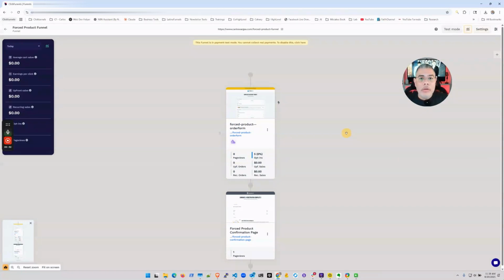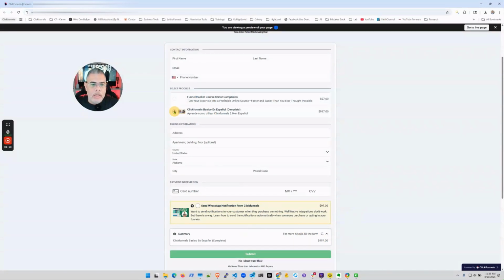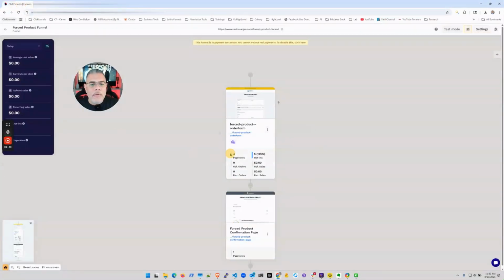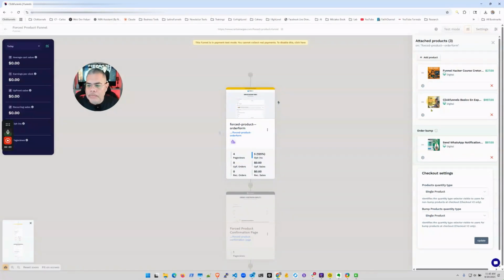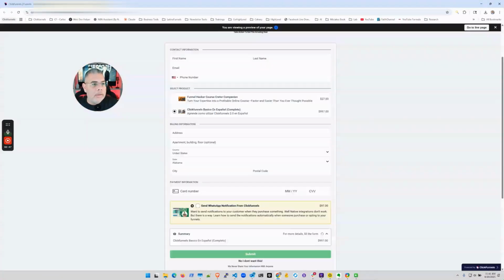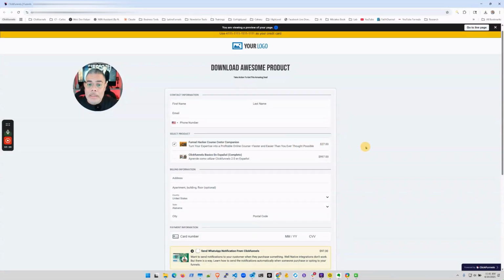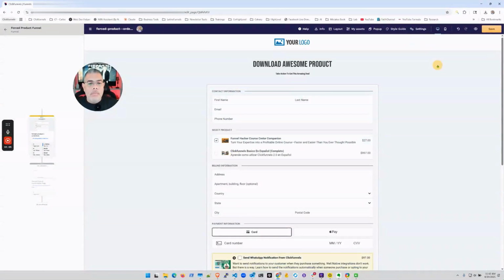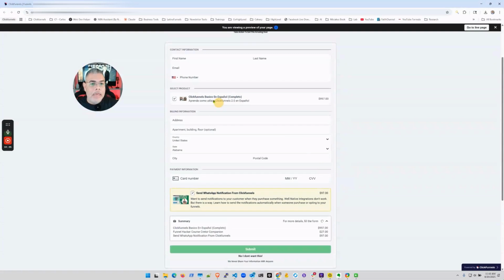How To force a product in Clickfunnels!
Learn how to require a specific product with every order using this step-by-step tutorial. This guide will show you how to use a special code for Clickfunnels 2.0. Perfect for ecommerce businesses looking to implement product bundle strategies.